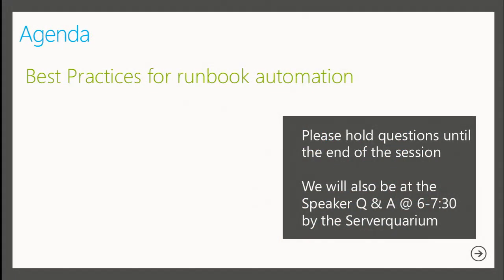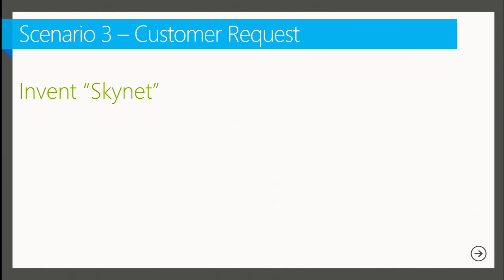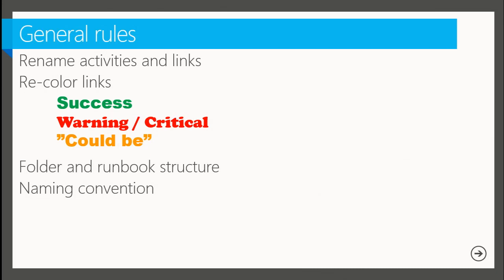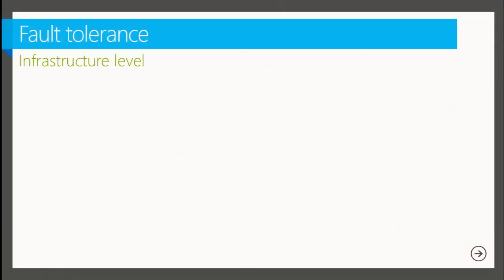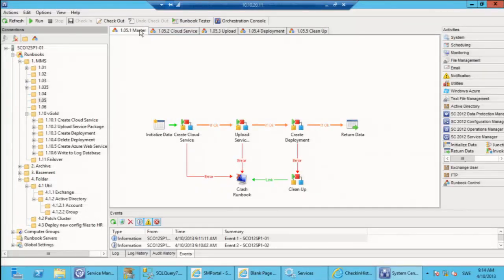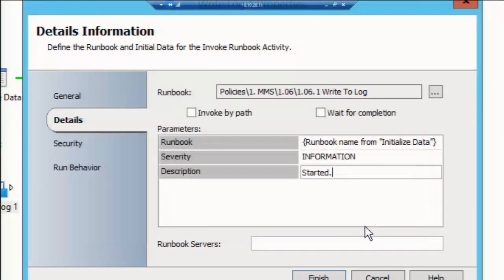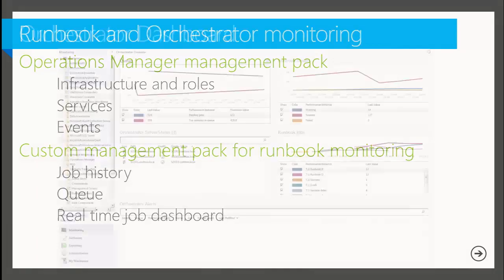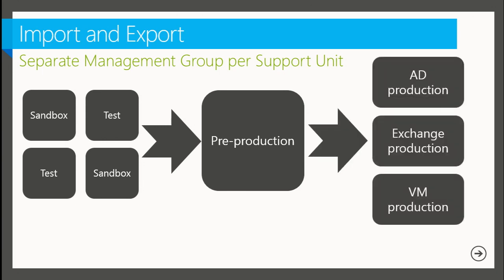MMS 2013 Best Practices For Runbook Authoring and Managing Orchestrator